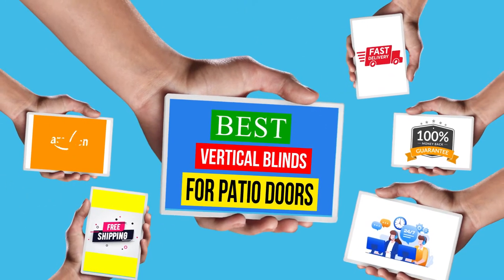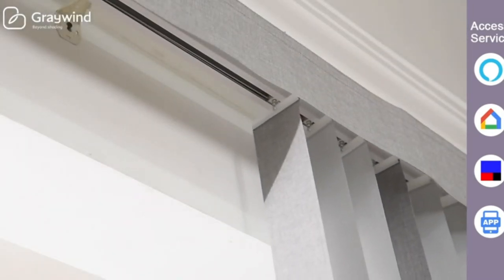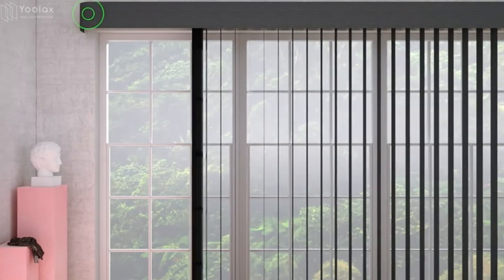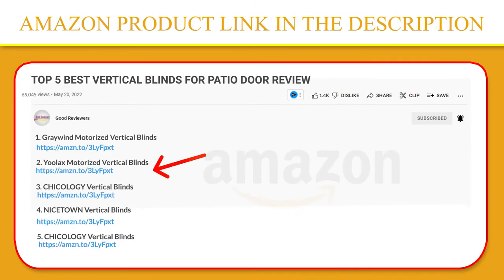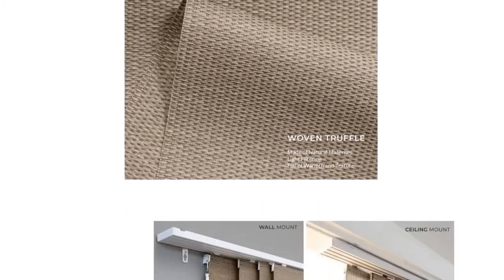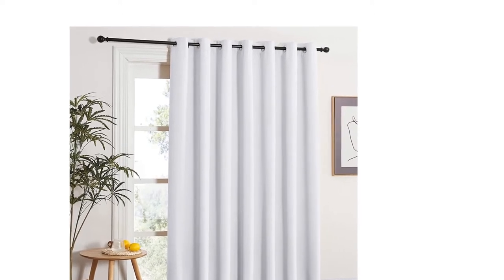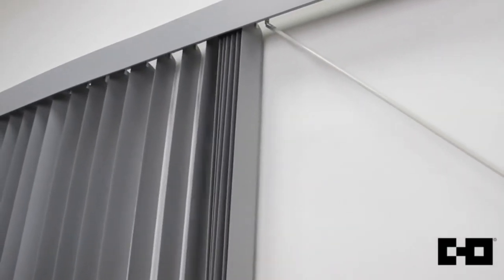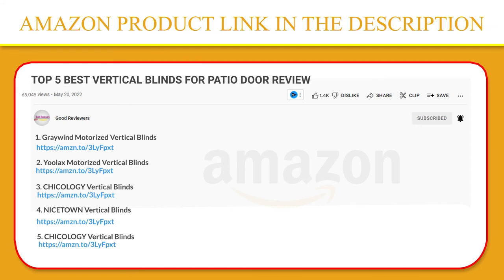Top 5 Best Vertical Blinds For Patio Door Review In 2022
1. Graywind Motorized Vertical Blinds

2. Yoolax Motorized Vertical Blinds

3. CHICOLOGY Vertical Blinds

4. NICETOWN Vertical Blinds

5. CHICOLOGY Vertical Blinds